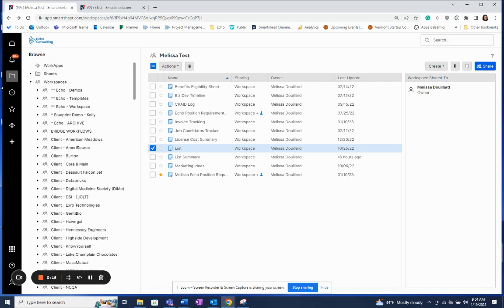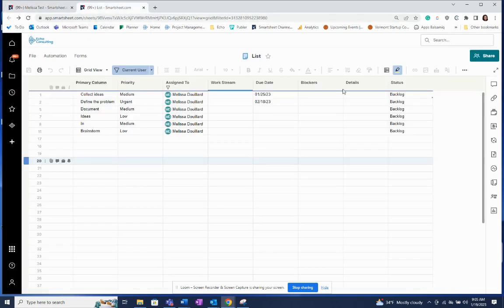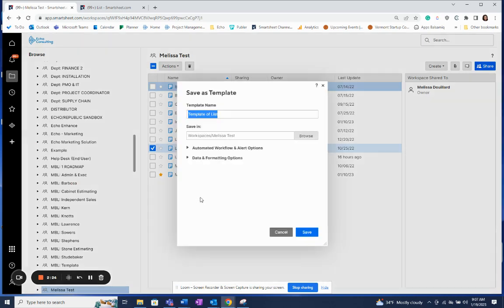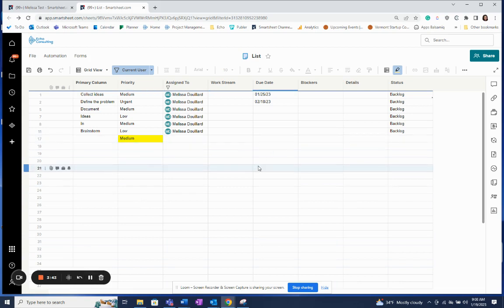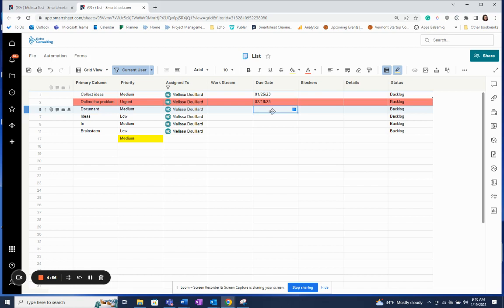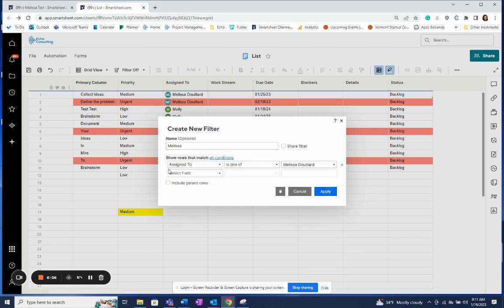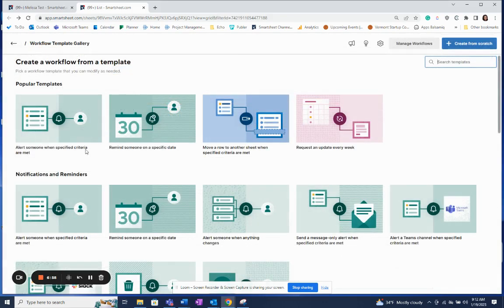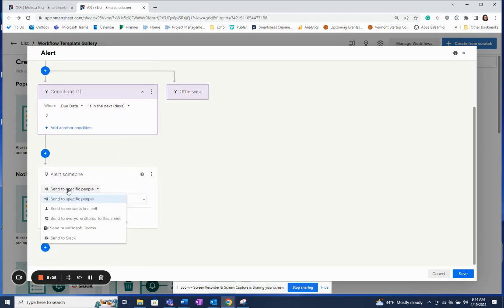Smartsheet Tutorial: Easy Time Saving Tips in Smartsheet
It's essential for businesses to be efficient and streamlined to consistently meet scaling demands - that's why we love Smartsheet's powerful yet flexible platform.

In this video, we share some of our favorite beginner-friendly, time-saving tips in Smartsheet to improve your team's efficiency and effectiveness!

Smartsheet (NYSE:SMAR) is the dynamic work platform that unites the fixed, top-down systems of record with the tools the workforce depends on, aligning and activating the entire enterprise. This gives everyone in your organization the flexibility to meet the needs of rapid, continuous change.

Smartsheet enables teams and organizations to plan, capture, manage, automate, and report on work at scale, resulting in more efficient processes and better business outcomes.

0:08 Navigation Bar
0:55 Favorites
1:40 Templates
2:57 Highlighting Changes
3:44 Conditional Formatting
4:37 Typing in Dates
5:18 Filtering
6:32 Workflow Automations